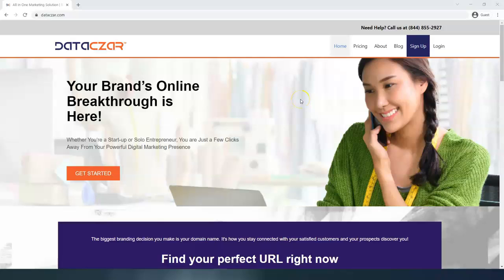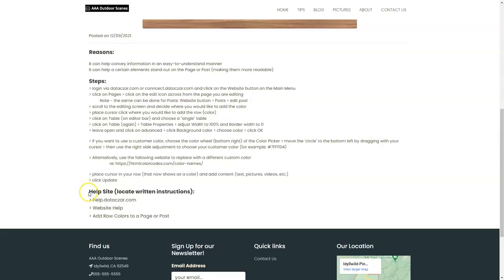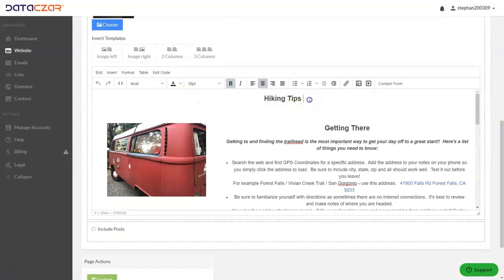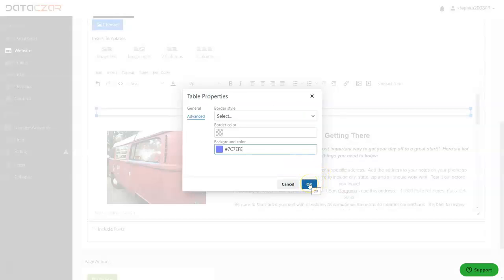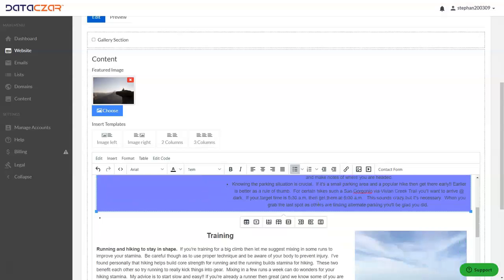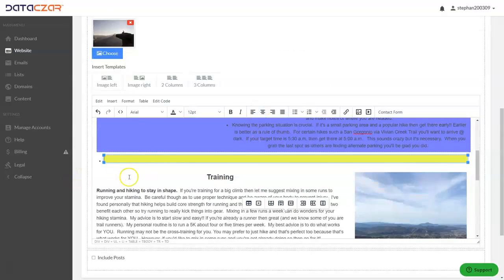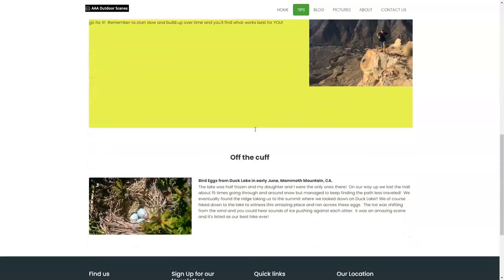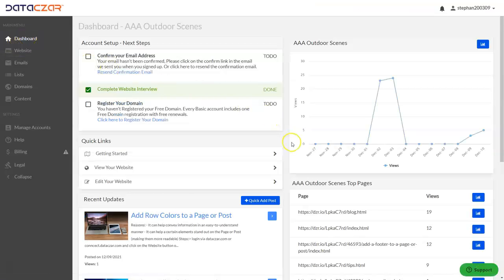Add Row Colors to a Webpage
This tutorial walks you through the steps for adding row colors to a page or post of your Dataczar website. This creates “blocks of color” on your website to segregate your content!  It can help convey information in an easy-to-understand manner. Or it can help certain elements stand out on the Page or Post (making them more readable). The tutorial is informative and makes everything go smoothly and easily!